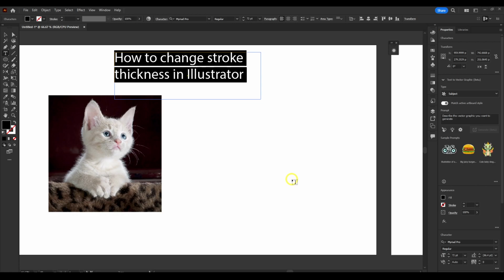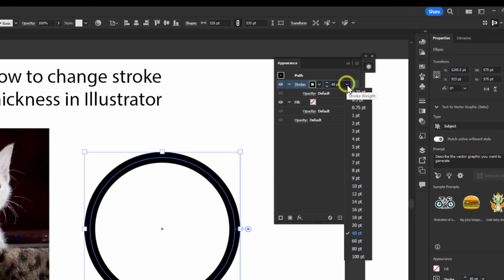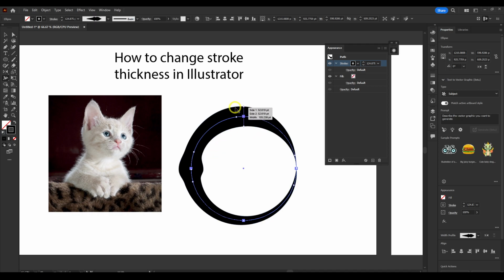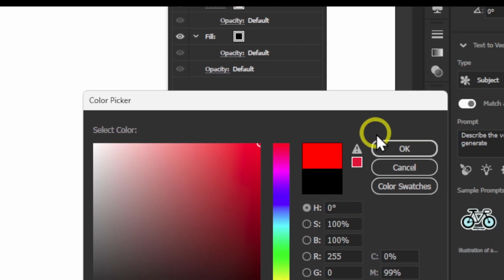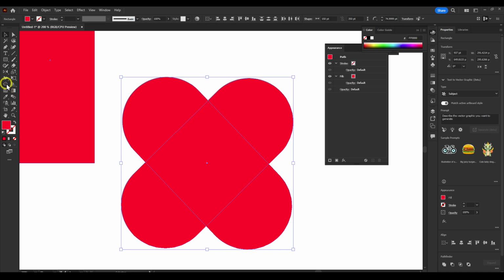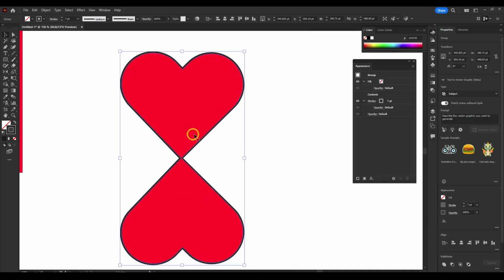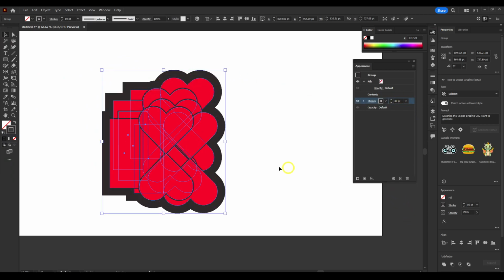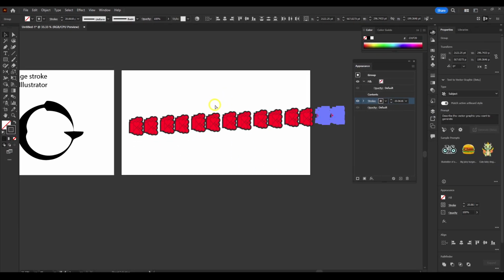How To Change Stroke Thickness In Illustrator Plus Tips And Shortcuts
In this video I'm gonna show you How To Change Stroke Thickness In Illustrator Plus Tips And Shortcuts how to change stroke weight in illustrator cc 2023 (or any specific version) increase/decrease stroke thickness in modify stroke width and beginner's guide to changing stroke thickness in
essential keyboard shortcuts for stroke thickness in stroke thickness best practices